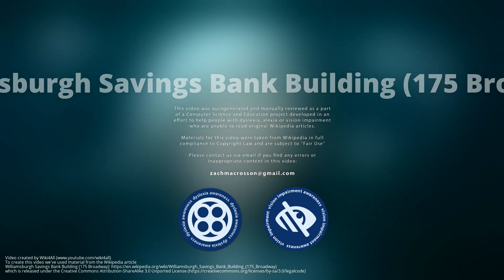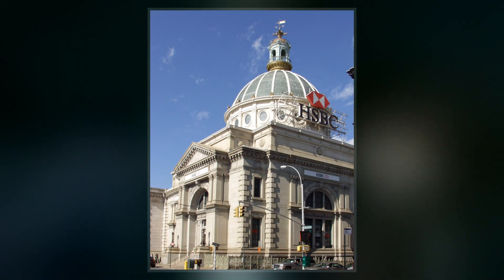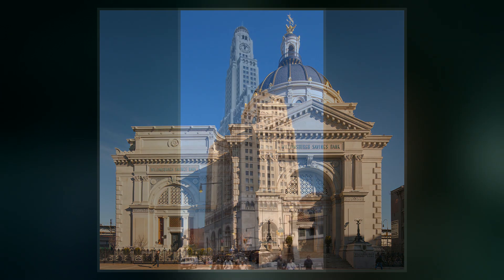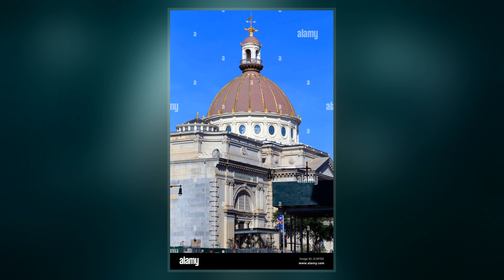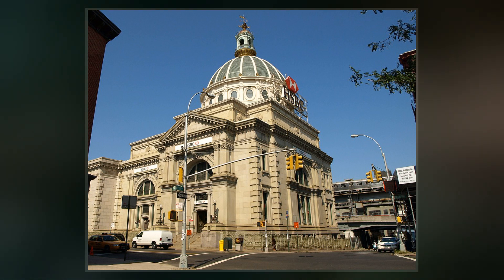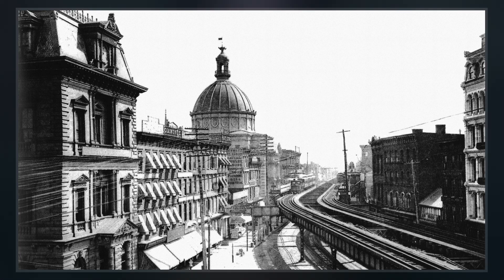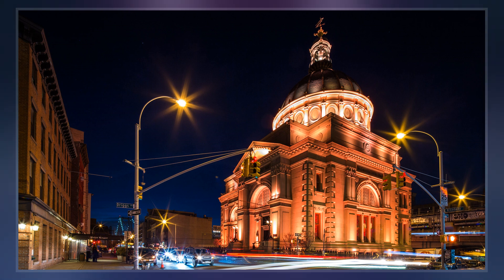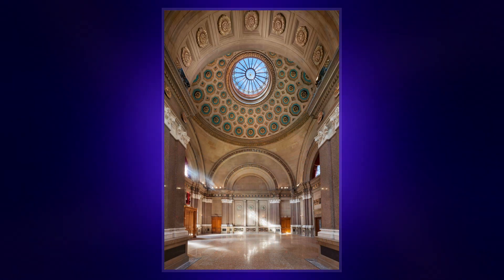Williamsburgh Savings Bank Building (175 Broadway)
The Williamsburgh Savings Bank Building, also known as the Weylin and 175 Broadway, is a former bank building at 175 Broadway in the Williamsburg neighborhood of Brooklyn in New York City. Constructed as the headquarters of the Williamsburgh Savings Bank in 1875 and subsequently expanded several times, it occupies the northwest corner of Broadway and Driggs Avenue, just south of the Williamsburg Bridge. The Williamsburgh Savings Bank Building was designed in the Classical Revival style by George B. Post, with interiors by Peter B. Wight.